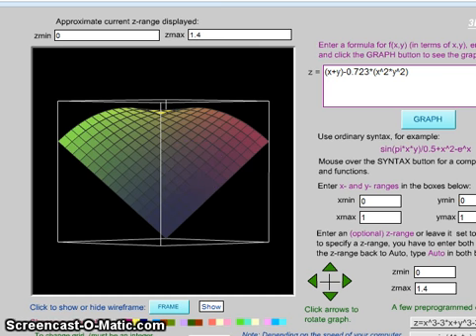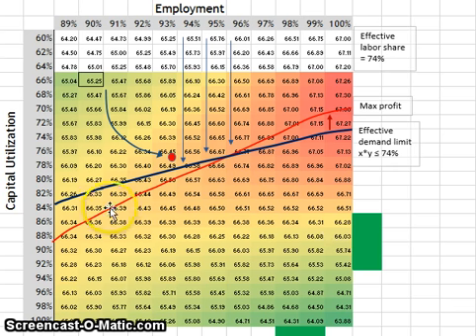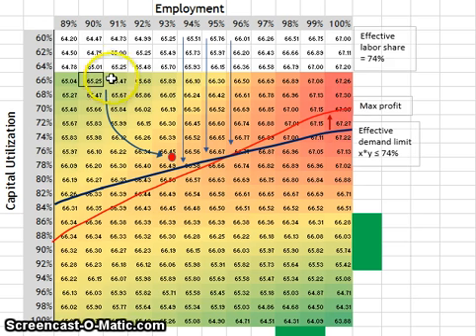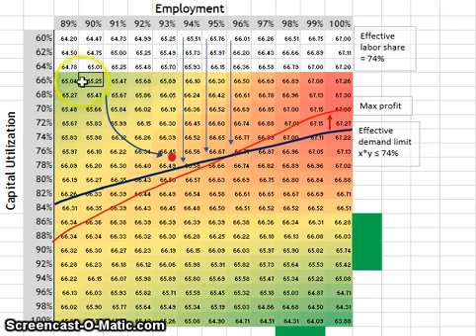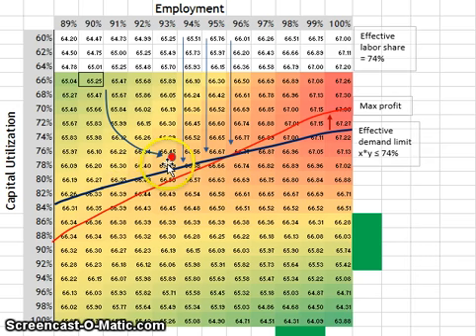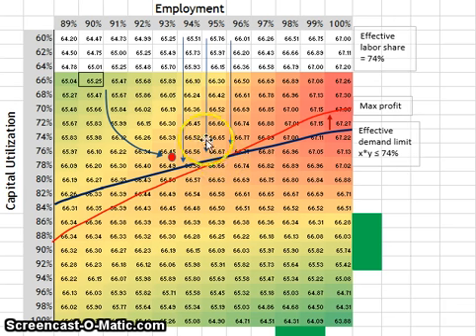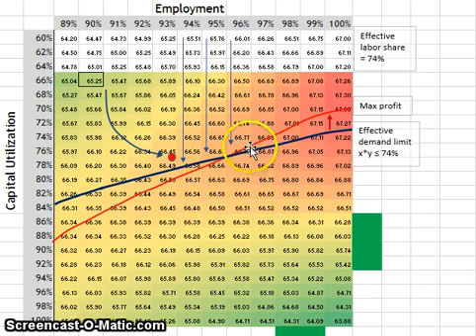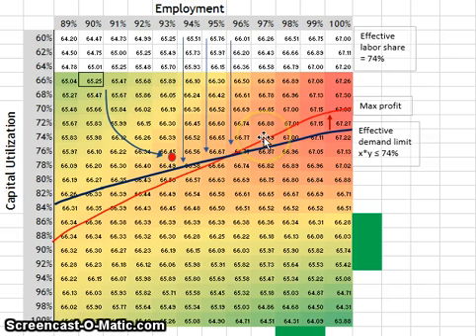The Cobra equation to explain the business cycle with effective demand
This video presents an equation between employment of labor and employment of capital. The equation shows the path that the economy takes into a recession.